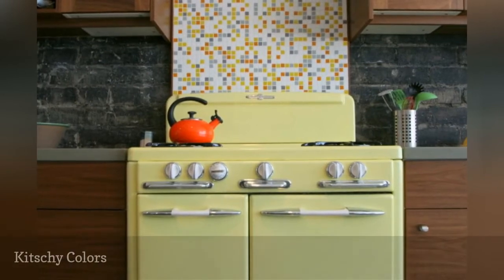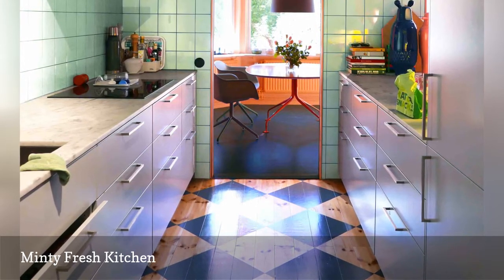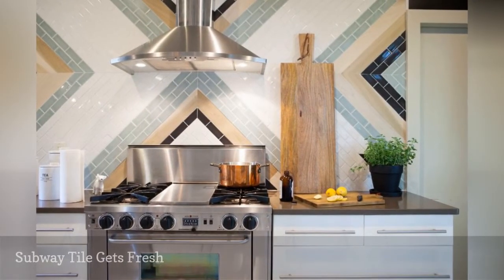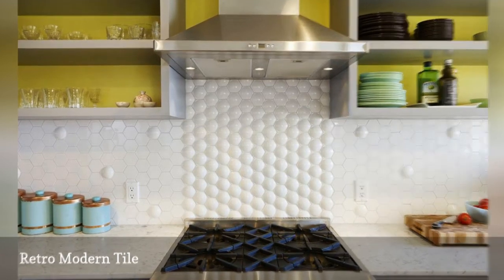Modern And Colorful Kitchen Backsplashes 🛋️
Check out the different ways you can use colorful and graphic kitchen tile as a backsplash to take your dull kitchen to the next level.
0:00 - Intro
0:00:12 -   Like a Fresh Sea Breeze
0:00:21 -   Unique and Chic
0:00:30 -   Pretty Penny for Your Thoughts
0:00:39 -   Add a Playful Touch
0:00:48 -   Graphic and Classic
0:00:57 -   Sweet Honeycomb
0:01:06 -   Stylish Masterpiece
0:01:15 -   Bold Patterns Are the New Classics
0:01:24 -   Pac Man Backsplash
0:01:33 -   Kitschy Colors
0:01:42 -   Minty Fresh Kitchen
0:01:51 -   Go Bold in Your Home
0:02:00 -   Subway Tile Gets Fresh
0:02:09 -   Retro Modern Tile